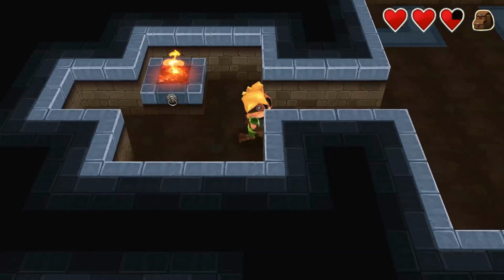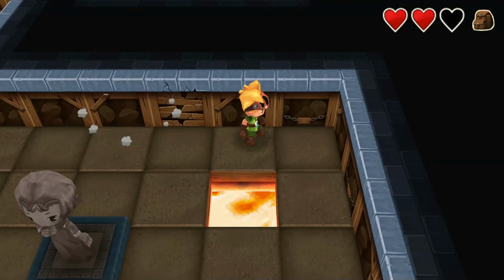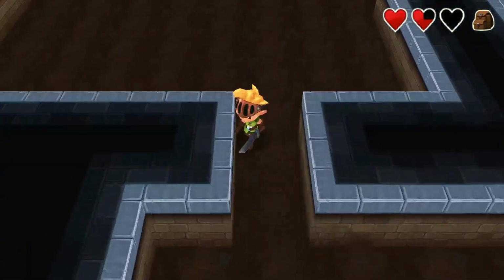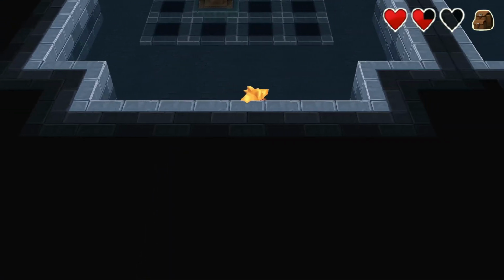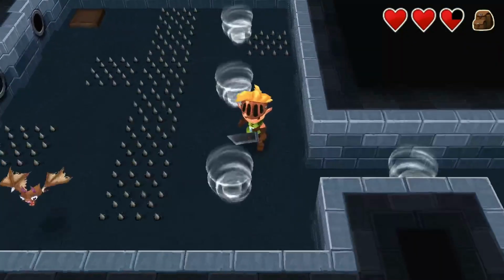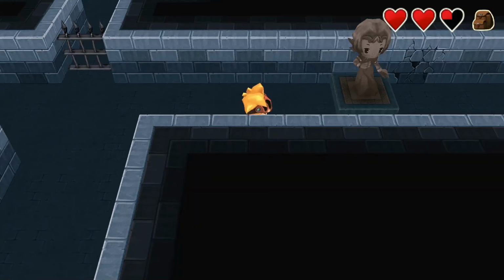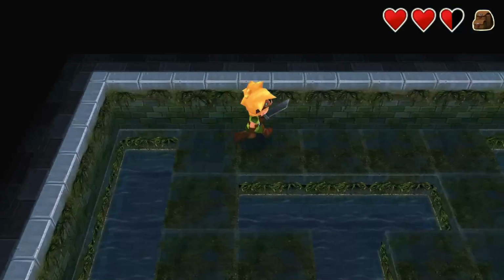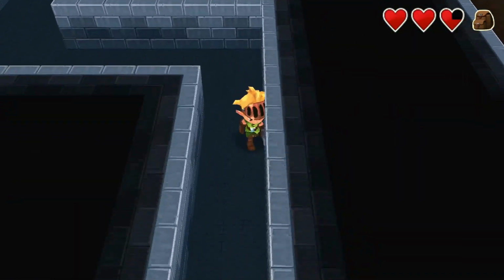Evoland - Casual Playthrough #06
Casual playthrough of Evoland for the PC.
Nice blast from the past!

Playing on Steam, using Xbox One wireless controller for PC.
Played on an Alienware Aurora R12 PC

I'll be uploading regularly, but may not be every day due to IRL obligations.